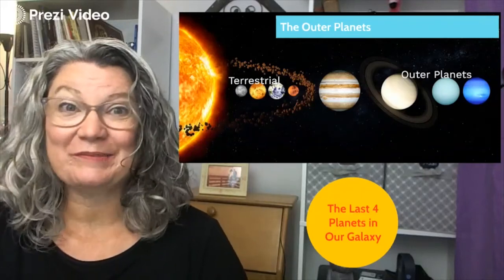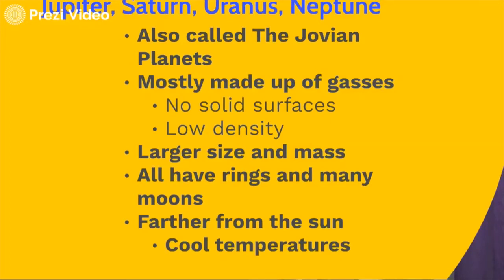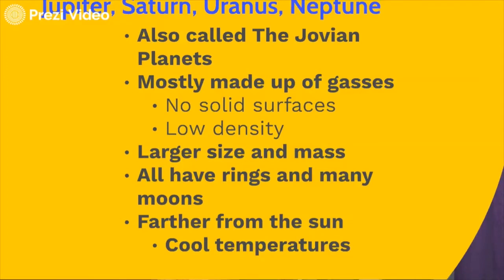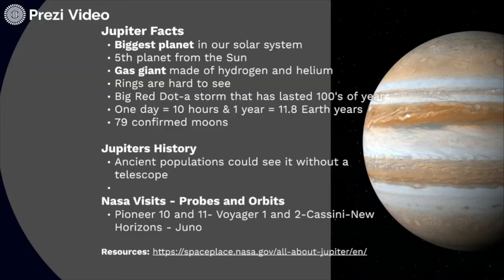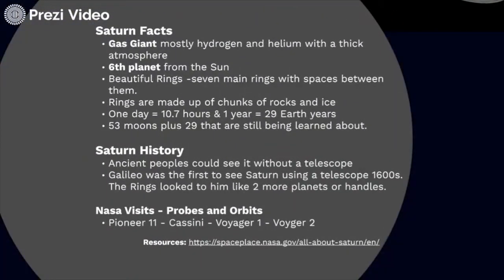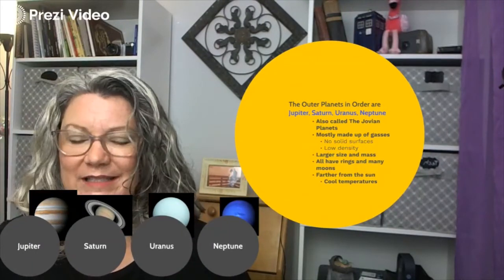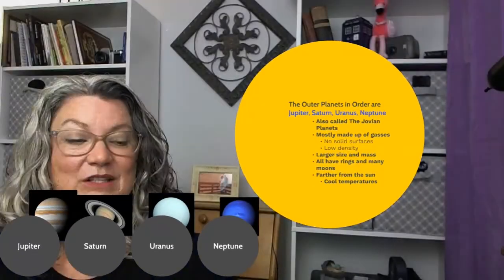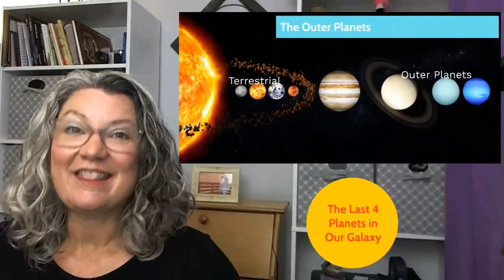Lesson 2 The Outer Planets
This is a presentation-style lesson created for an LMS Course for 5th grade Science.